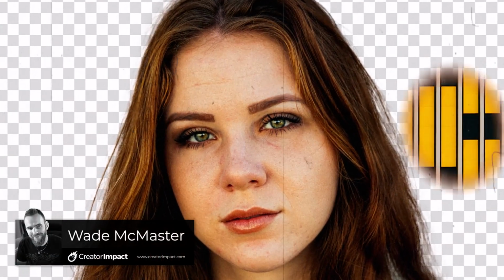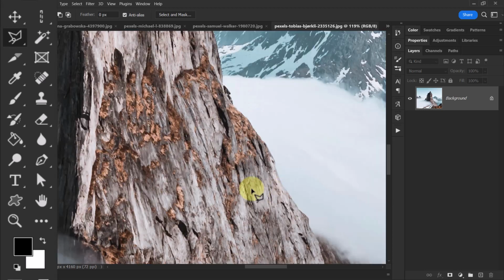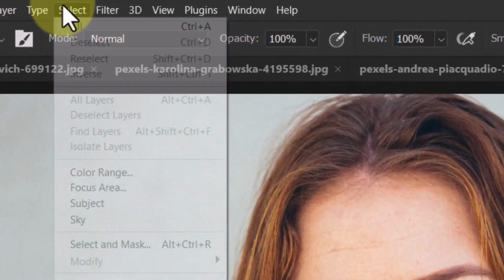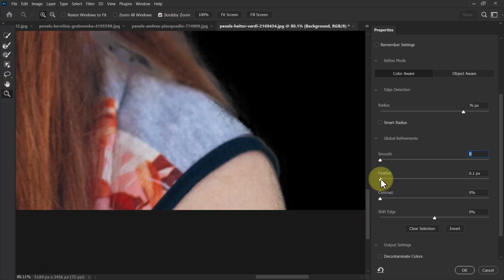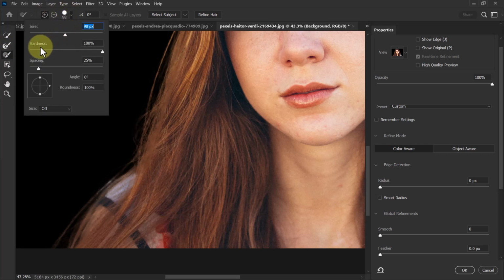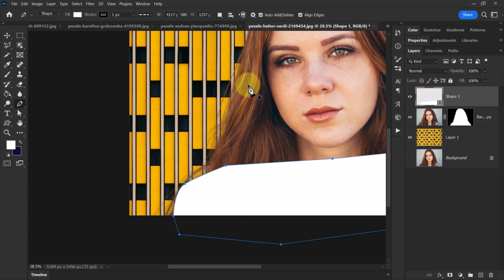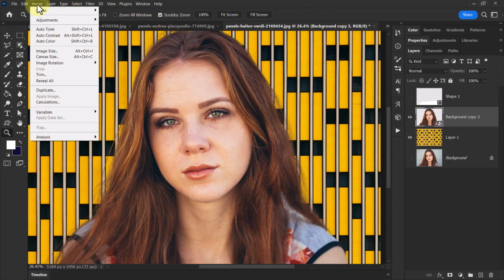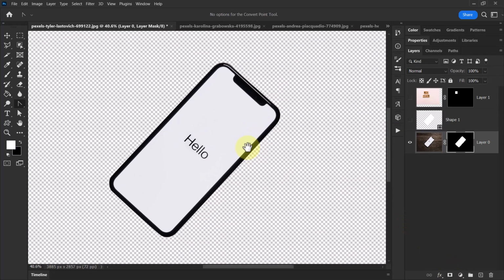How to Remove Backgrounds in Photoshop! TOP WAYS to Cut out object, person (or hair!)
Learn how to Remove Backgrounds in Photoshop with these top methods.  After this video, you will easily be able to to cut out an object, person or even hair!

--- ⚒ // TOOLS // ⚒ ---

// AI UPSCALERS

 🔗BEGINNER COURSE
Build a website, set up your presence online and start earning money:

// CREATOR IMPACT

// TIMESTAMPS